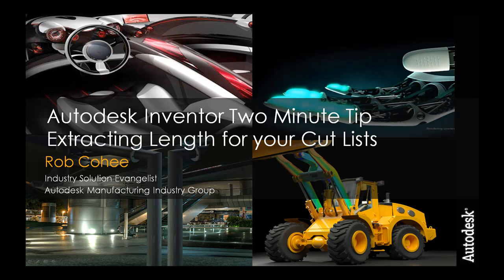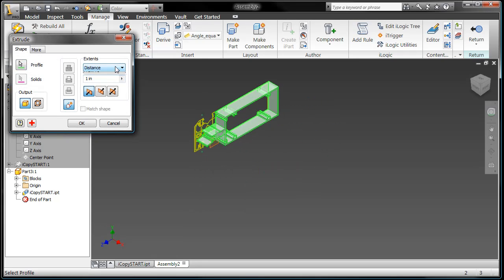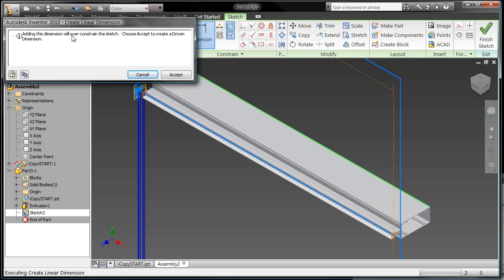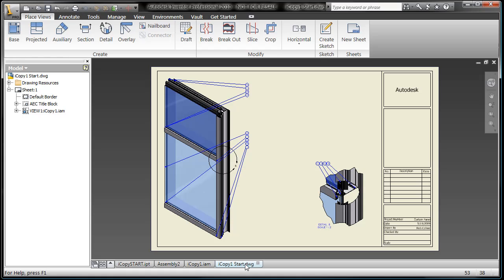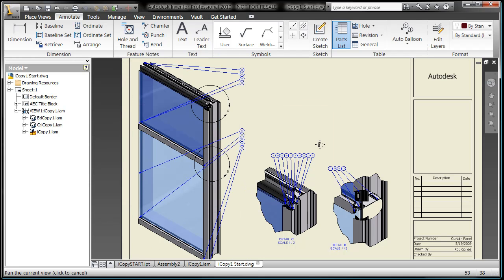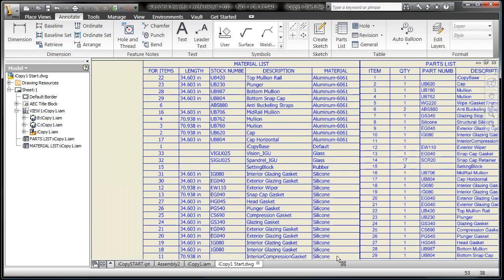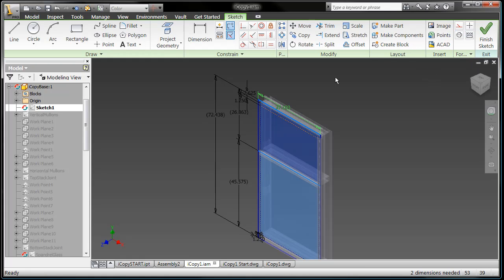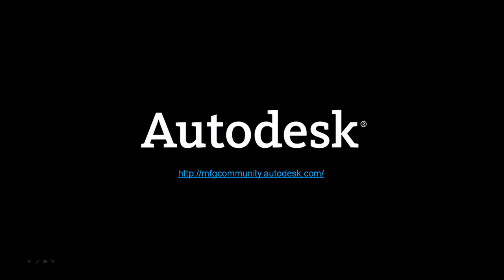Autodesk Inventor Two Minute Tip: Extracting Cut Length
In the continuing series "Two Minute Tips", Autodesk Technical Evangelist Rob Cohee offers up some advice for new and veteran Digital Prototypers. Here Rob exposes how you can grab the length parameter from parts when "Length" isn't exactly a driving parameter. This tip is especially useful when creating cut lists, material lists, or part lists when the length of your parts have to be accounted for in a drawing.